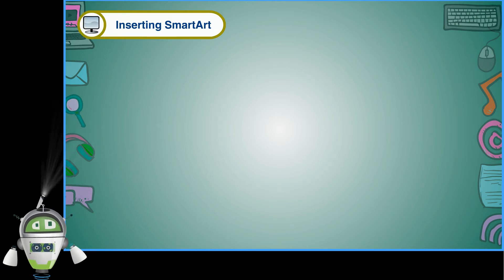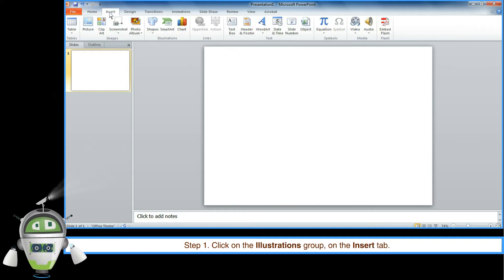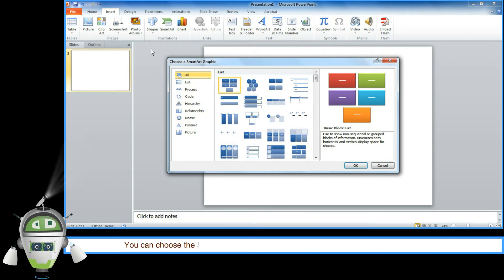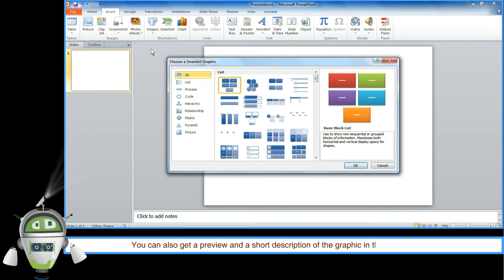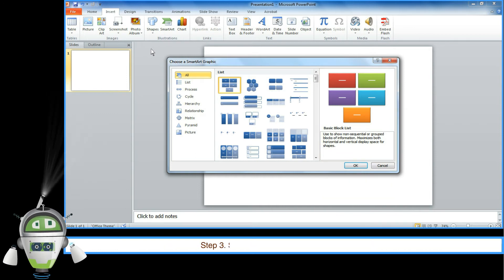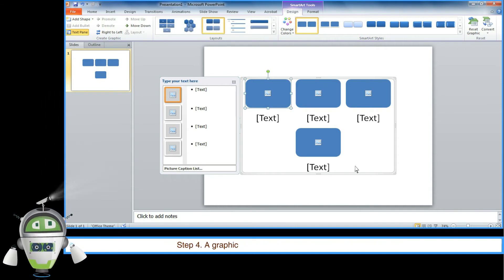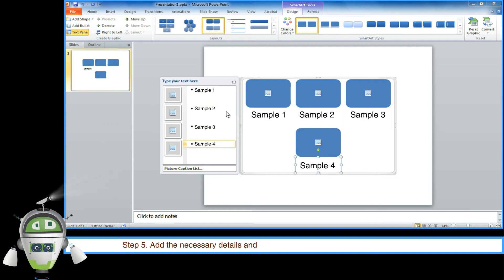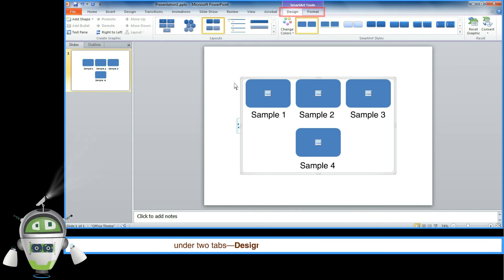Chapter 5 - Enhancing the Presentation Part 7 - Inserting SmartArt | Class 5 Computer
PowerPoint offers a unique feature called SmartArt, which allows users to add text to predefined art designs.
SmartArt Design tab features in PowerPoint.